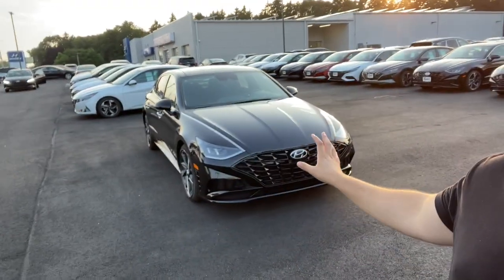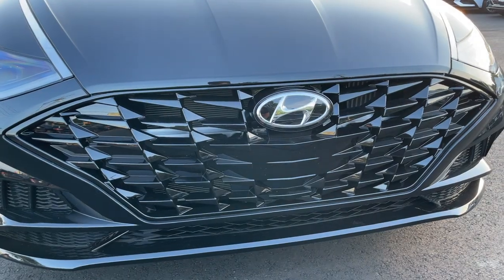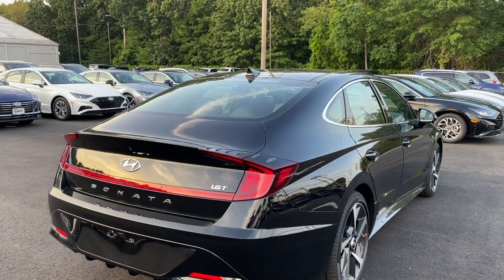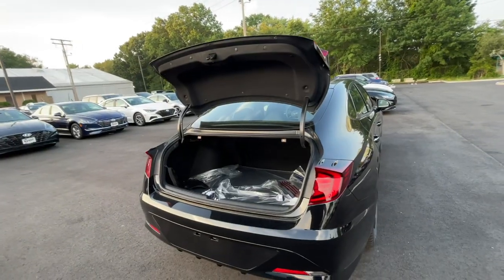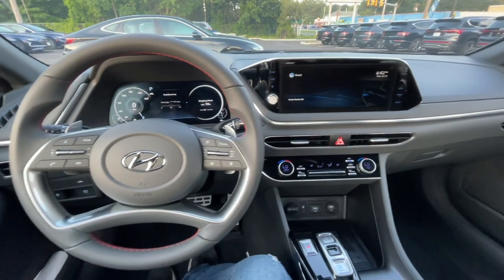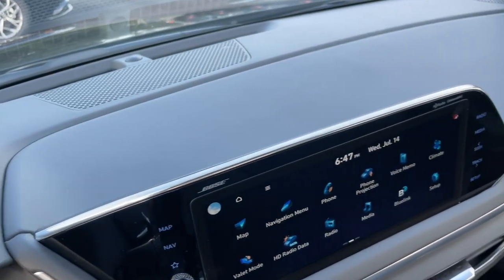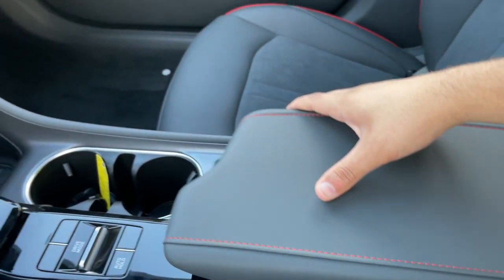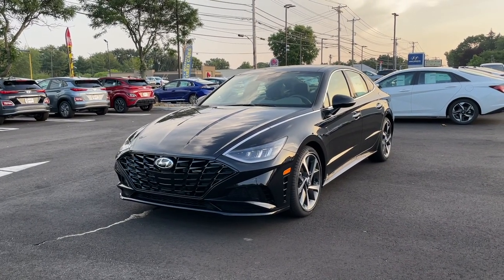2022 Hyundai Sonata Full Detailed REVIEW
566 Bridgeport Ave Milford CT 06460 US